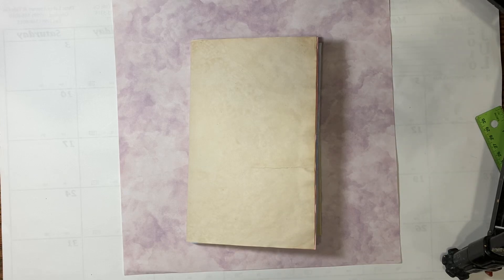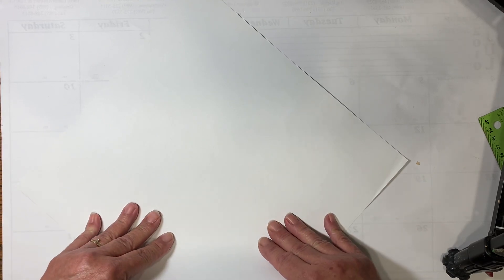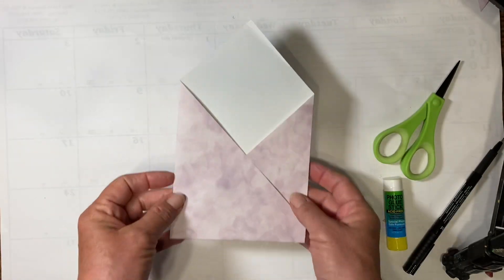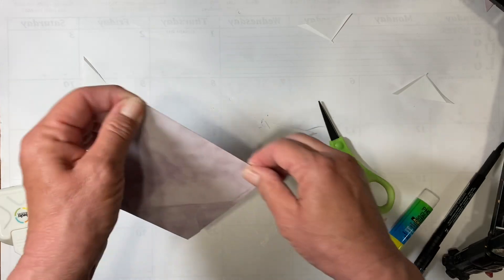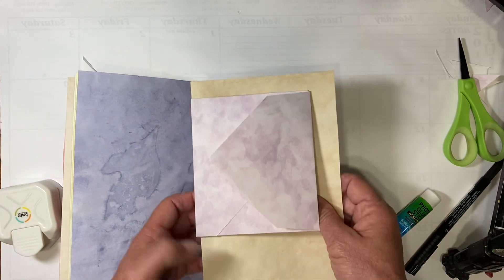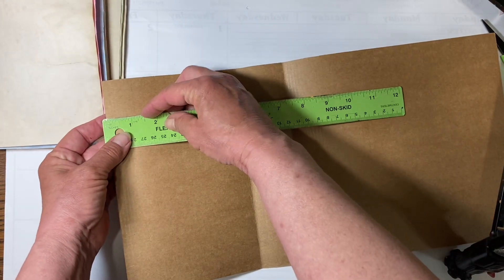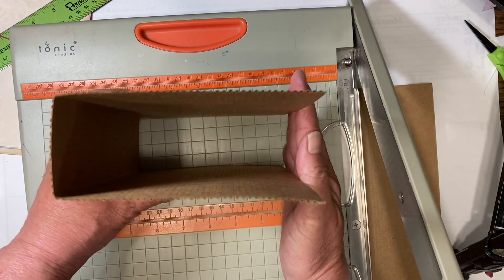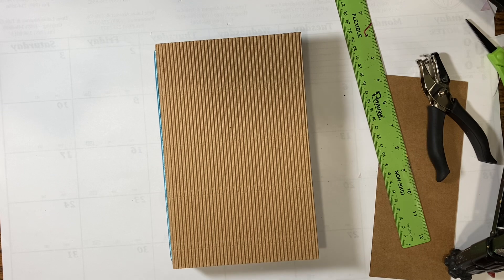Journal on a Budget Starting Over, Wk 2, making the base journal :)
Starting a new journal using recycled items and inexpensive supplies :) tfw, and I hope you all have an Outstanding Day :) amy **If you are enjoying this series and would like to leave a small donation to support my channel you can do that